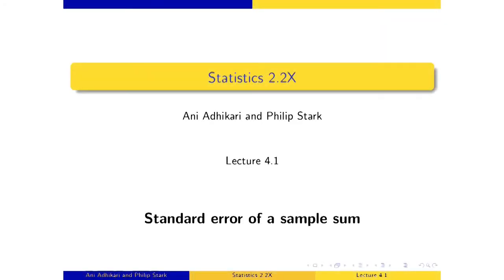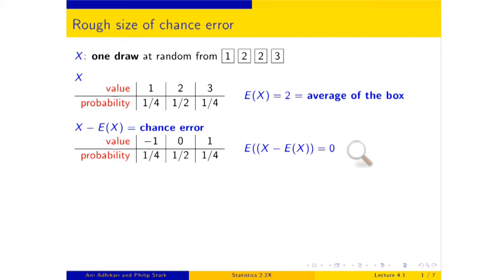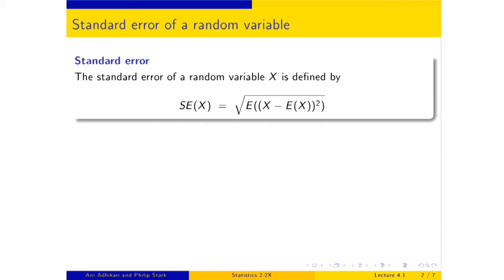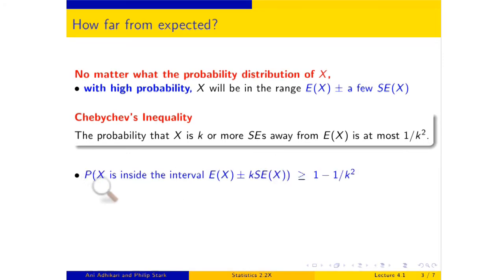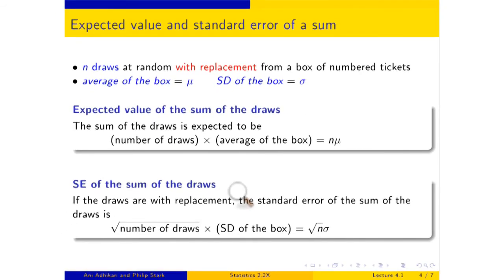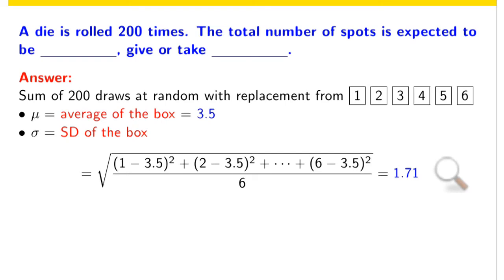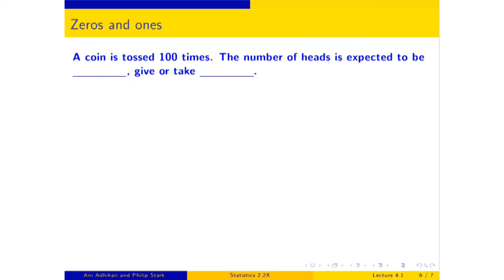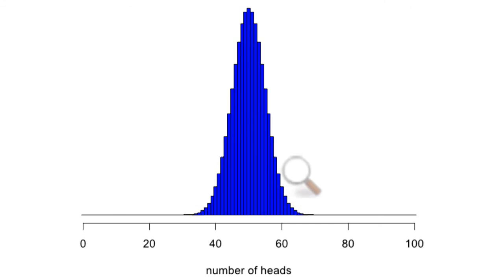4.1 Standard error of a random sum